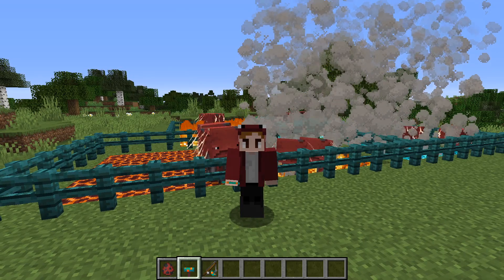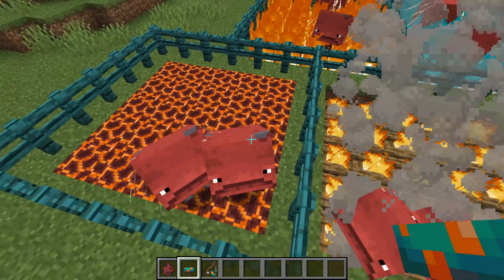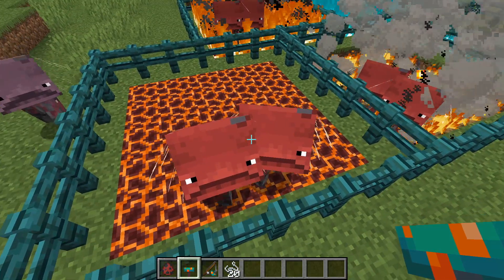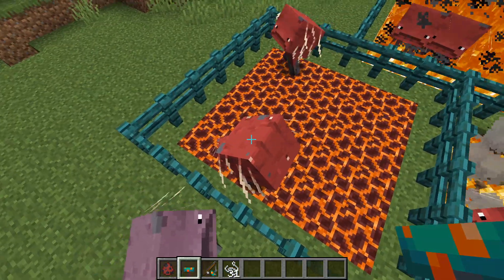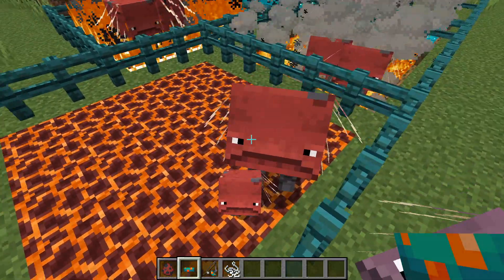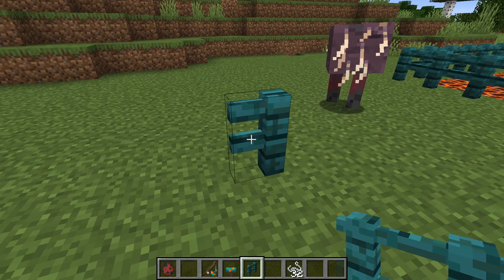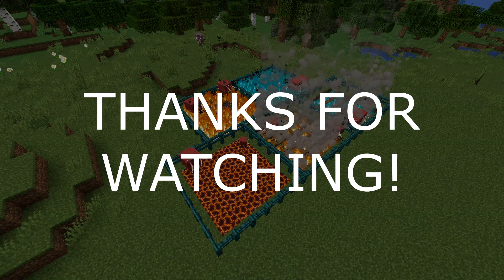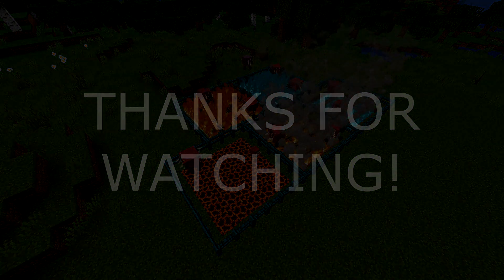Improving Strider Farming! (Minecraft Data Pack 1.16+)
Striders are perfect, but they could be perfect-er.

Here's a cookie and a soul cookie for reading the description!